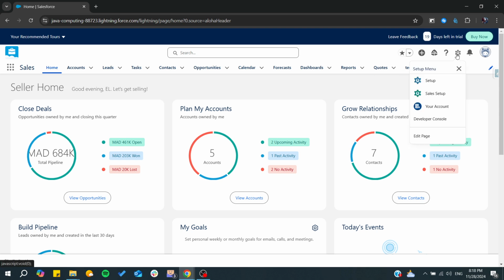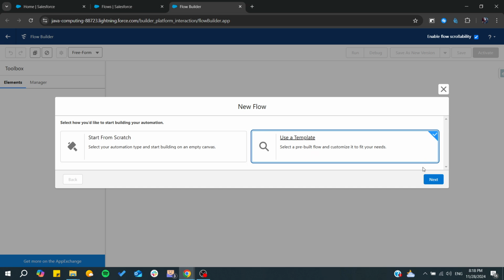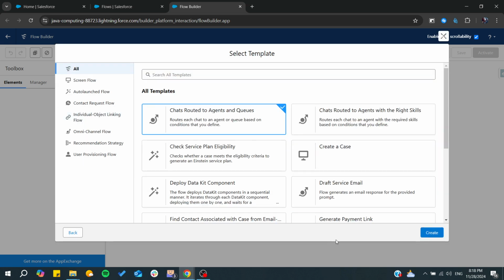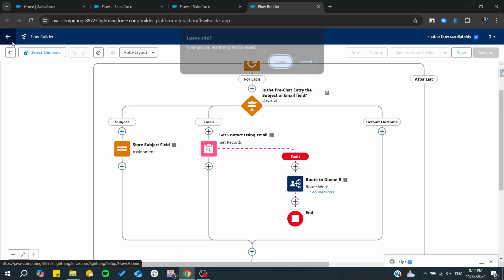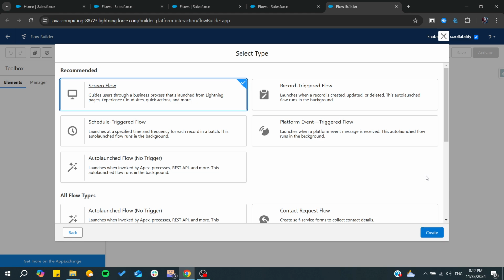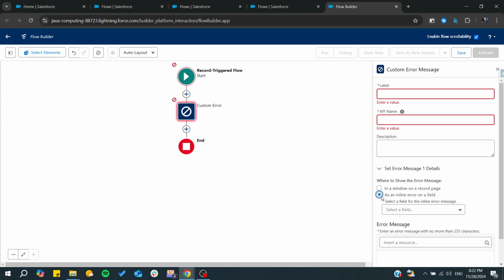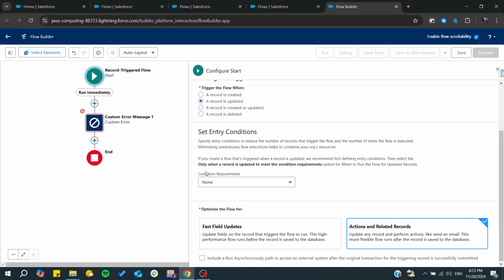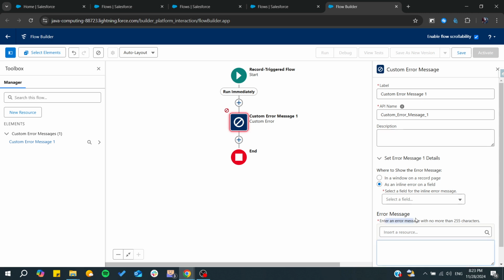How To Show Error Message In Flow In Salesforce Tutorial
Today we talk about show error message in flow in salesforce,salesforce,salesforce flow,salesforce flow builder,flows in salesforce